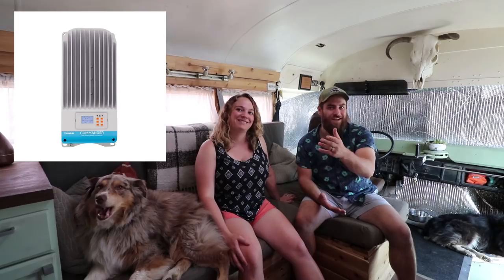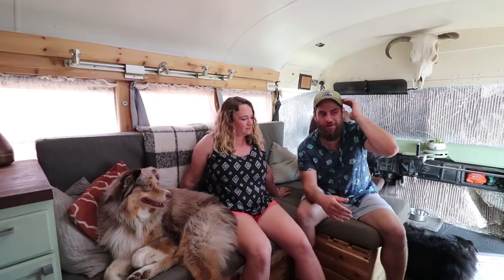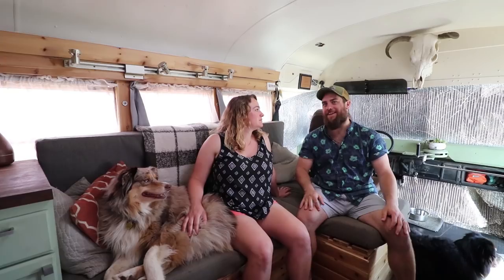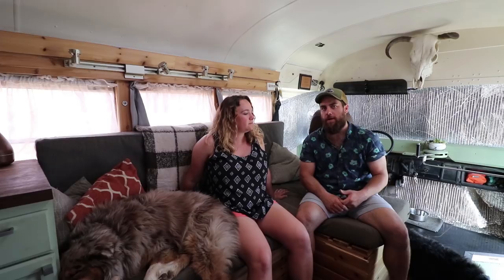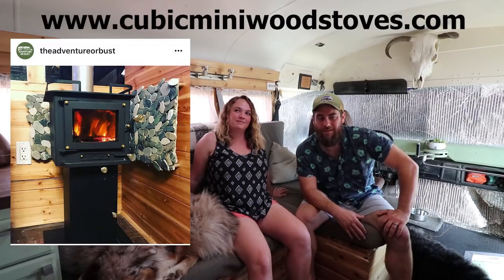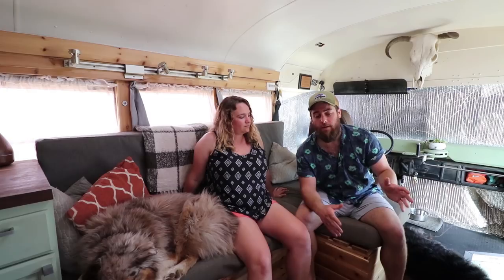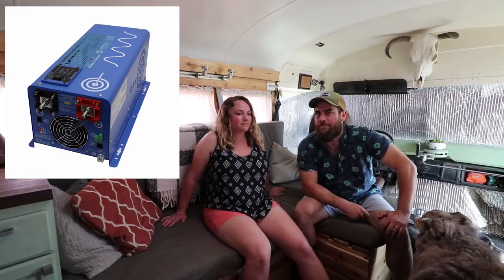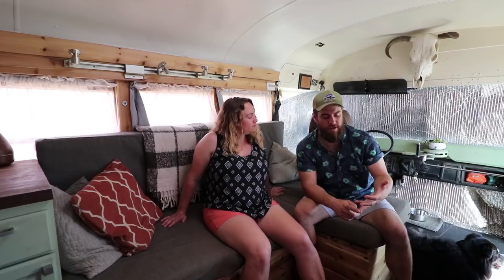The Adventure or Bust Tour - The most INFORMATIVE Interview I've done! Must Watch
Big Battery(dot)com:
Code: TOCCI10